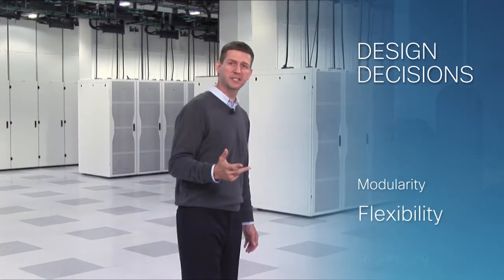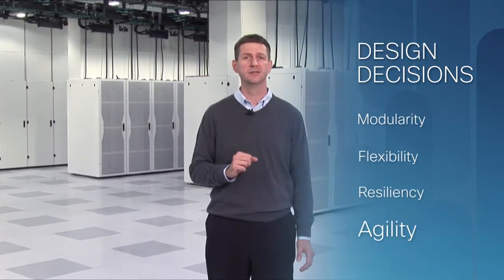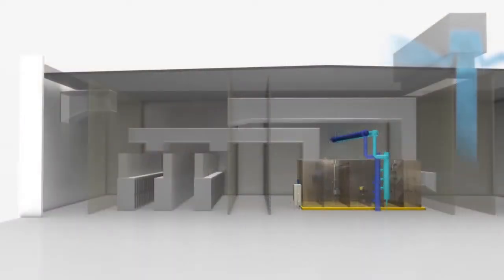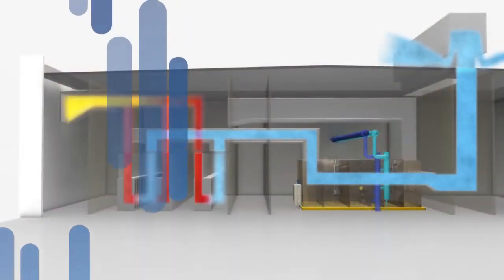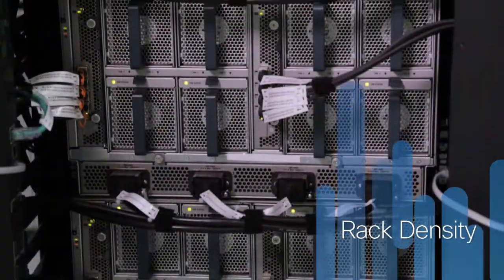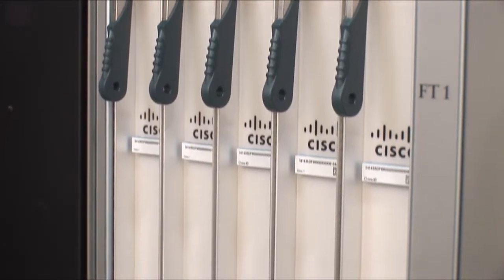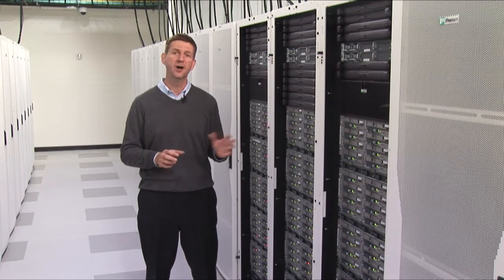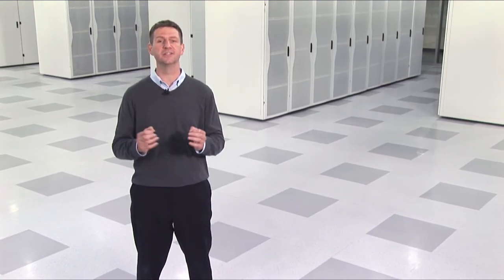Cisco DC2011-Texas: All in One Building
Client: Cisco Systems
Project: Cisco DC2011-Texas: Ongoing Chronicles From the Field

The Special Feature, "All in One Building", documents Cisco's vision of combining facilities and IT initiatives focused on driving energy efficiency in the data center.  The Allen data center is unique in that Cisco, for the first time, brought together several technologies and energy efficiencies all under one roof. The video discusses "educated tradeoffs," priority balancing, and innovation Cisco applied in making the data center as green, resilient, highly available, scalable, and cost-efficient as possible. It highlights the collaboration between facilities and IT organizations, while noting some of the benefits and achievements in these efficiency practices.   (Original Publish Date: February 23, 2012.)

About the Project: Cisco DC2011-Texas was a long-term project created to document the design, build and deployment of Cisco's latest energy efficient data center in its portfolio.  It is just one of a number of projects Cyclone has produced, helping organizations document large IT projects, including those for high tech and financial services clients.

Cyclone Services Highlighted: Content Development, Video Production, Motion Graphics, Post Editing.